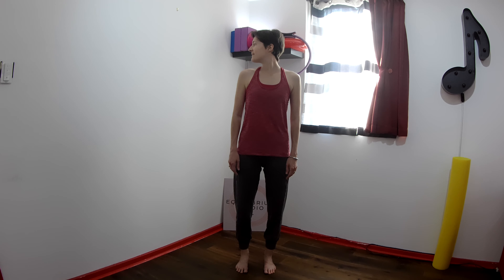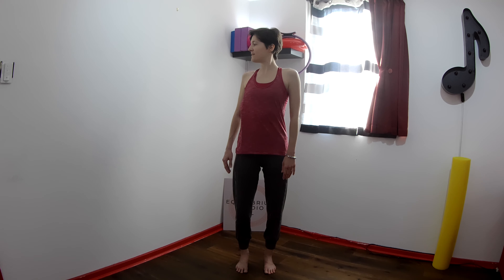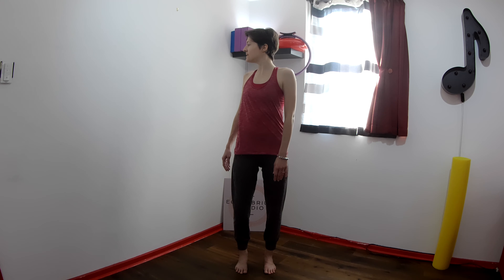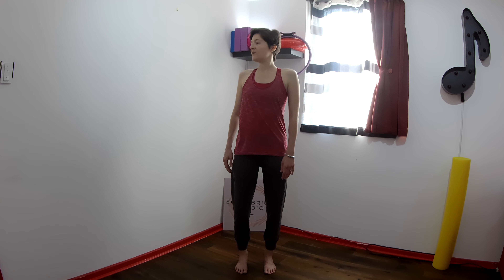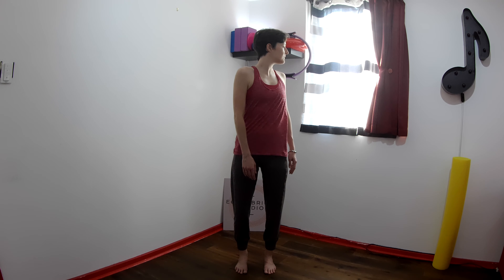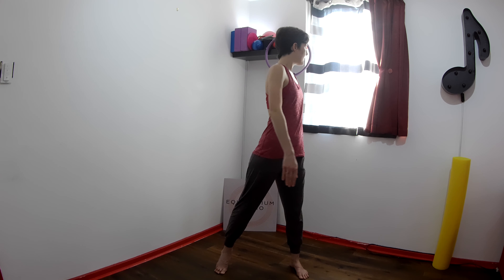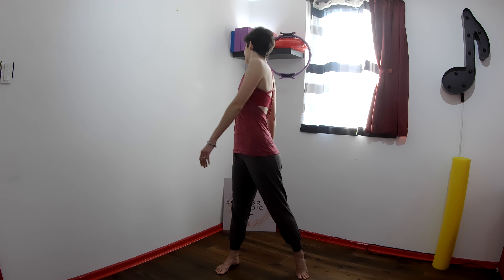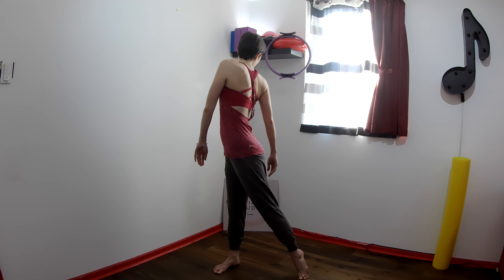Lunchtime series - Twist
This sequence is all about rotations, from head to toe.